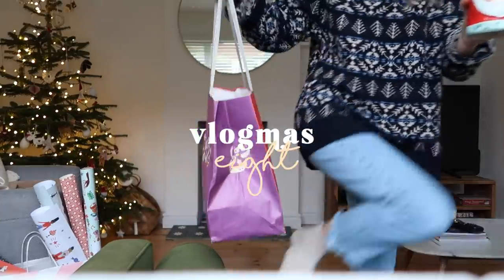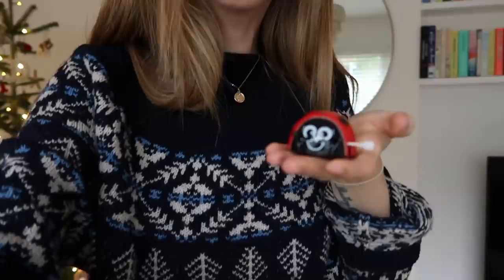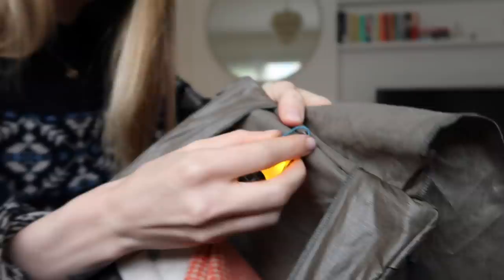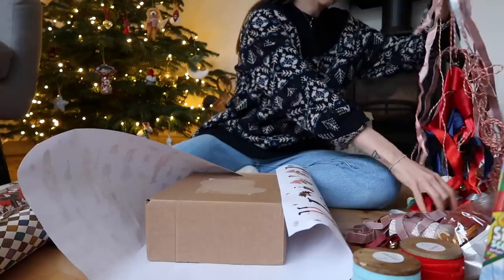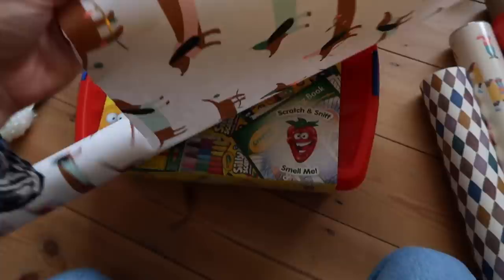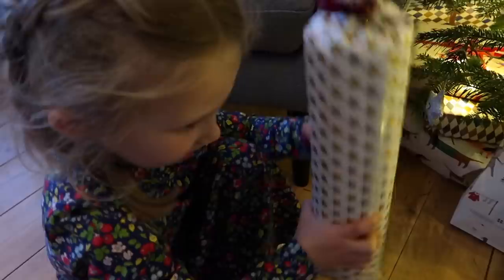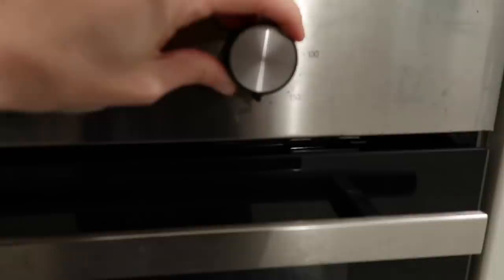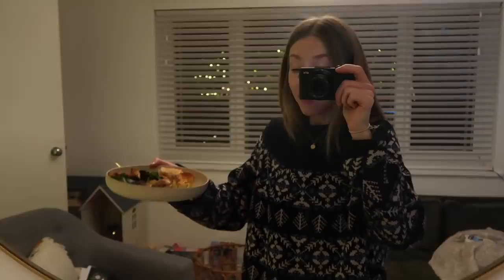WRAP WITH ME & What We Bought Delilah (+ Stocking Ideas) | VLOGMAS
Counting down to Christmas 🎄

↠ WEARING
Jumper - TOAST
Jeans - Levi's
Pyjama Bottoms - Sleepy Doe

Mouse Trap
Monopoly (junior)

Wrapping Paper & Ribbons etc.
⌞ Mini Christmas Trees
⌞ Sparkly Tinsel Ribbon
⌞ Mini Wreaths
⌞ Dried Oranges
⌞ Red Velvet Ribbon
⌞ Blue Velvet Ribbon
⌞ Gingham Ribbon
⌞ Green Velvet Ribbon
⌞ Gold bells